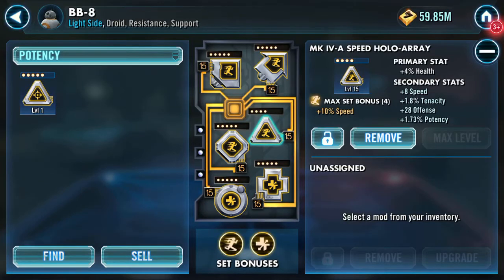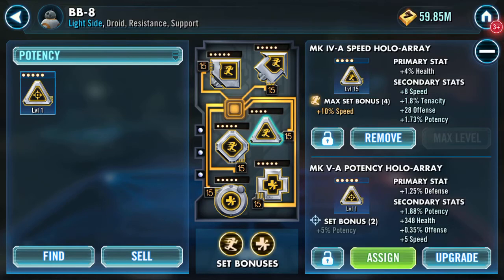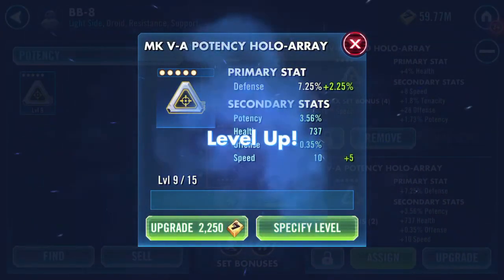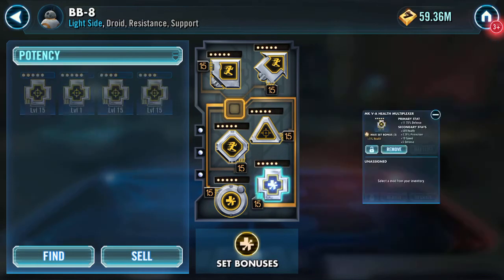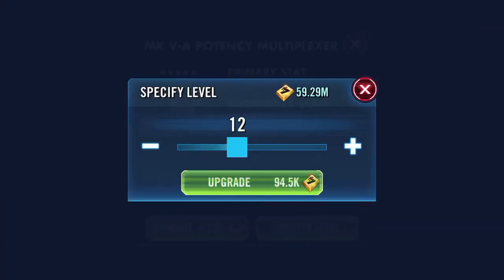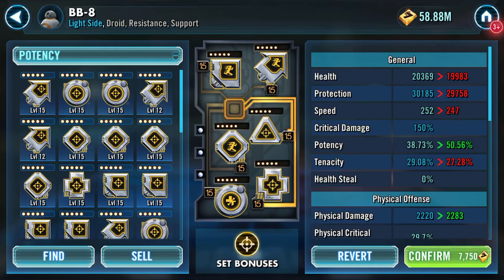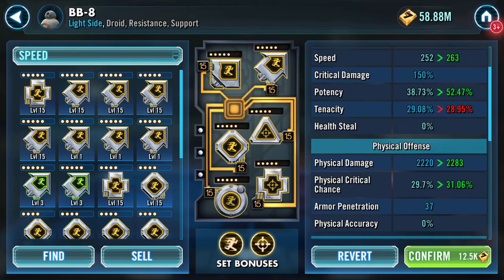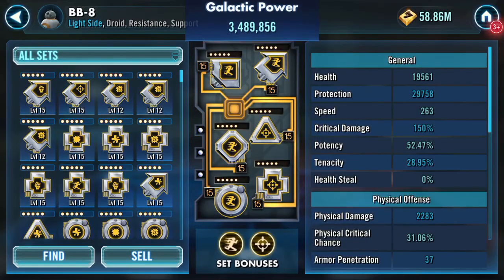Mods ... Levelling up secondary speed mods on BB8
This started the longer one

Speed turning day lol